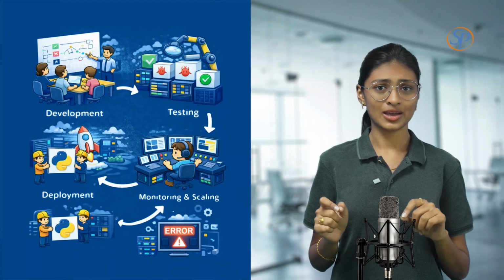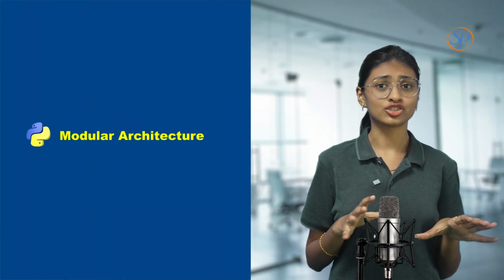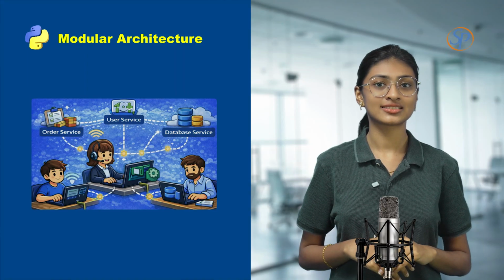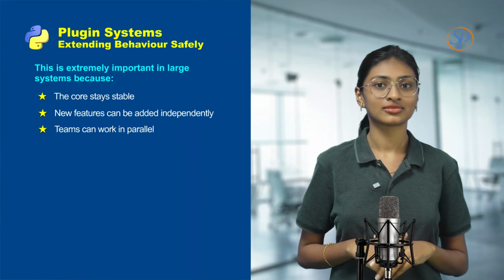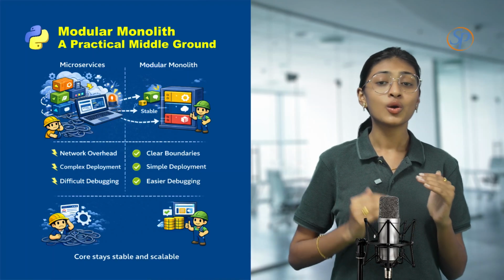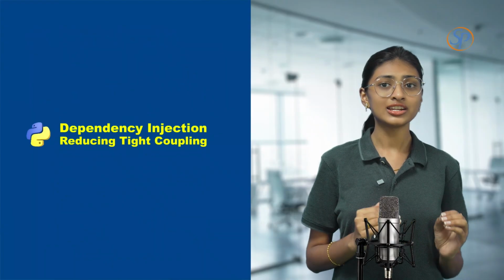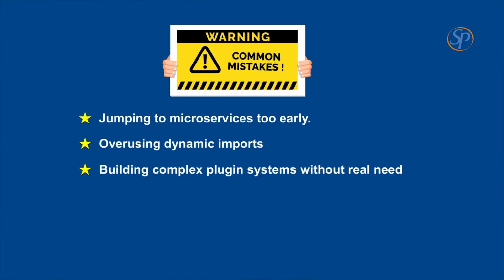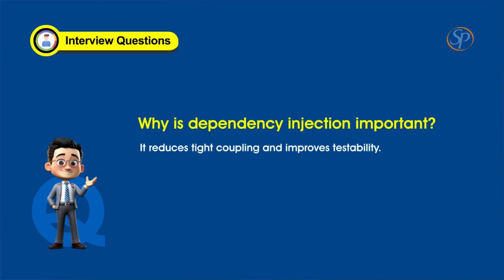Python Plugins & Modular Architecture | Scalable System Design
Python Plugins & Modular Architecture
Small scripts are easy to write.

Large systems are hard to maintain.

As applications grow, complexity increases faster than features.
 Without structure, code becomes tightly coupled, fragile, and difficult to extend.

In this final video of the Scalable Architecture module, we explore how real-world Python systems stay modular, extensible, and maintainable over time.

You’ll learn how plugin systems, dynamic imports, modular design, dependency injection, and practical architecture choices help teams scale both code and collaboration.

This isn’t theory or toy examples.
These are the principles used in real production systems that run for years.

✔ Why modular architecture controls complexity
 ✔ How dynamic imports enable runtime flexibility
 ✔ How plugin systems extend behavior safely
 ✔ Real-world plugin architecture examples
 ✔ How entry points help discover extensions
 ✔ Modular monolith vs microservices trade-offs
 ✔ When microservices help — and when they hurt
 ✔ Dependency injection for loose coupling
 ✔ Balancing flexibility with simplicity
 ✔ Common architectural mistakes to avoid
By the end of this session, you’ll understand how to design Python systems that scale cleanly without becoming fragile or overengineered.

• Backend engineers building production systems
 • Python developers working on large applications
 • Architects and system designers
 • Computer science students
 • Anyone preparing for system design interviews

Timestamps :
00:00 : Introduction
02:13 : Modular Architecture
03:00 : Dynamics imports in Python
04:02 : Plugin System
05:35 : Modular Monolith
07:10 : Dependency Injection
08:22 : Common Errors
08:50 : Never Mentioned Facts
09:16 : Interview Questions
10:00 : Outro

🎓 ABOUT SPLL

This video is part of the Python Full Course 2026 by SP Learning Labs (SPLL) —
 a professional, structured learning path designed to help you master Python from fundamentals to advanced concepts with real-world clarity.
Focused on:
✔ Strong fundamentals
 ✔ System-level understanding
 ✔ Real-world coding patterns
 ✔ Interview-ready skills

This video, including its audio, visuals, animations, code examples, scripts, and explanations, is the intellectual property of SP Learning Labs.
 Any permitted reuse must provide proper credit to SP Learning Labs (SPLL).